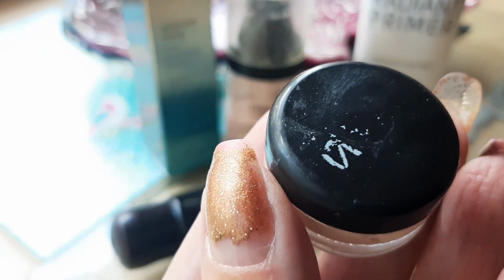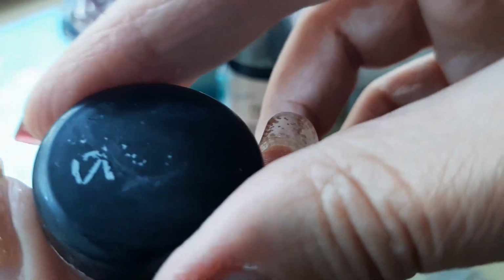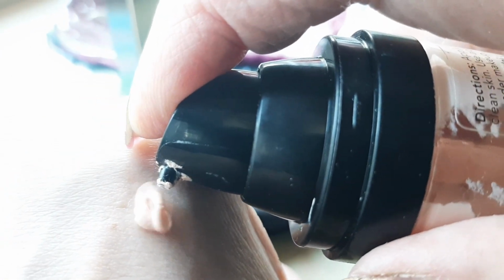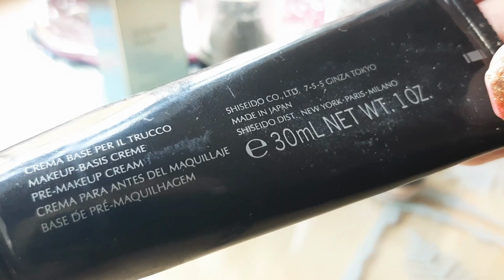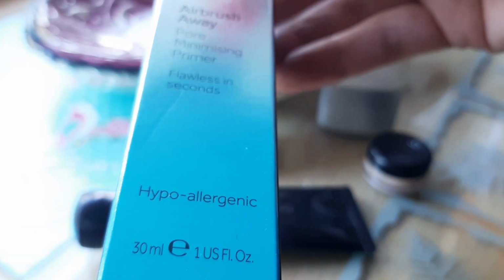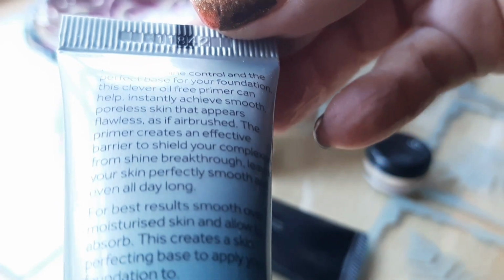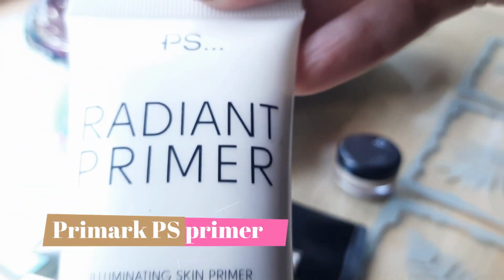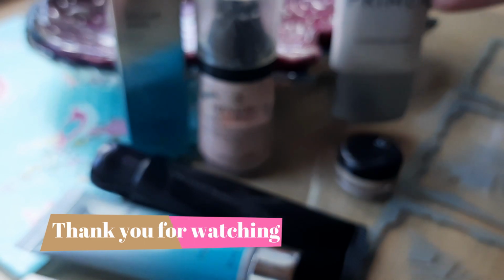BEST PRIMERS FOR MATURE SKIN by Petronela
NO TIME WASTING - what primer to chose when you have a delicate skin like mine and simply want something cheap and of very good quality?  I chose several primers based on the fact that I use them for quite some time as they have amazing qualities as explained here.  The downside is that I get spots in the areas where I would normally get spots only before Mother Nature's arrival, which very few people talk about - so chose your primer carefully.

When choosing a primer is important how it reacts with your skin and even your foundation?  Also bear in mind that primers nowadays can be silicon or cream based and this might react with your skin differently.  Some primers are so good that are in 'mint condition' and usable even 10 years later - who would have thought!!!

-  '18  - IT primer
-  1'38  - Revlon PhotoReady primer
-  2'43  - Shiseido primer
-  3'44  - No 7 primer
-  5'24  - Primark PS primer

I hope this video will be of help to you.

Thank you for bearing with me whilst learning how to make my very first videos and set up everything: I am my worst enemy and critiqued my every single step for not making it better in a 'pure perfection' state.  Thank you everyone for taking the time to check this.

- Escape, Scandinavianz - Summertime, Happy

BACKGROUND SET UP:
-  tripod, camera